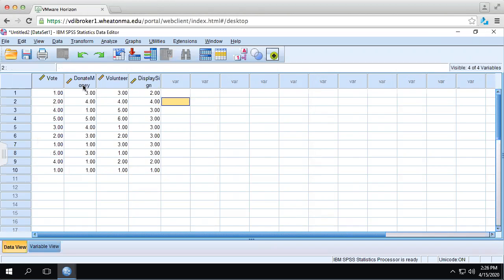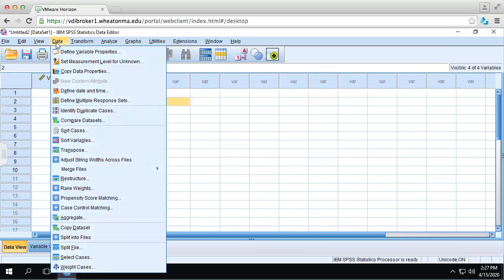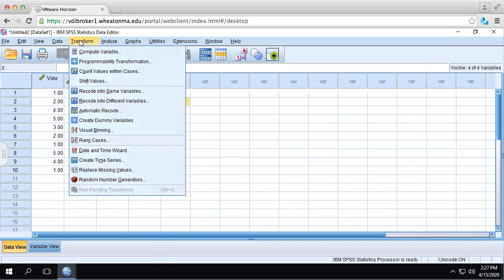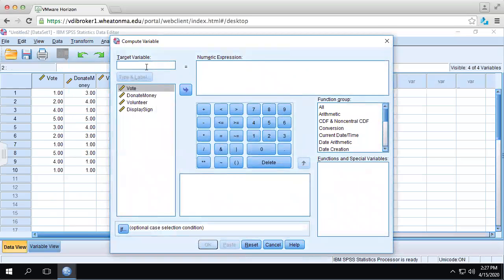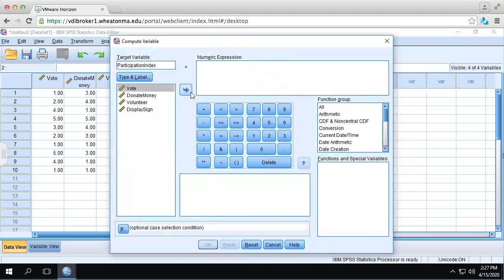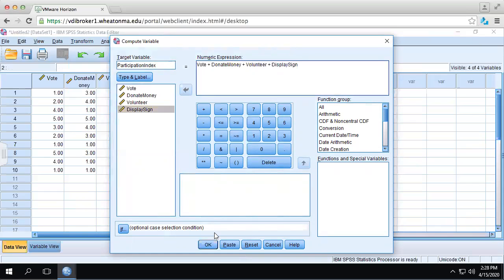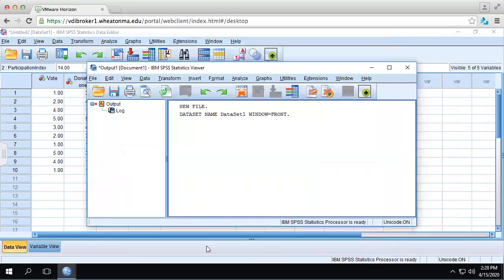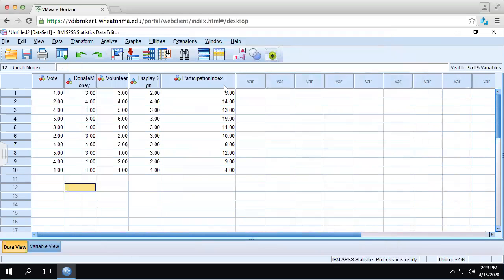Video for Sam